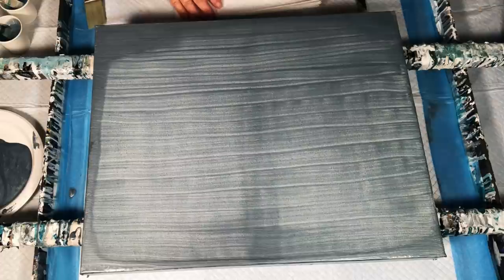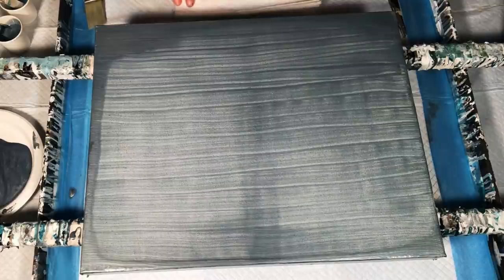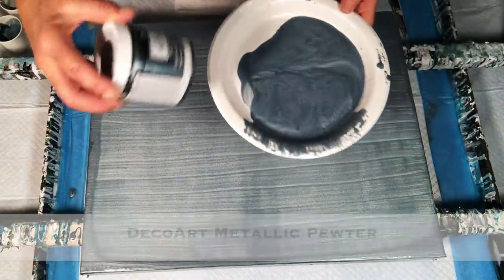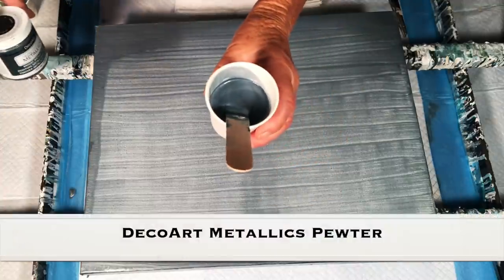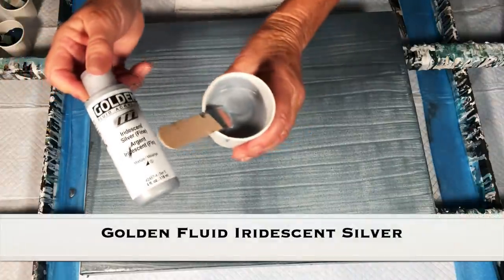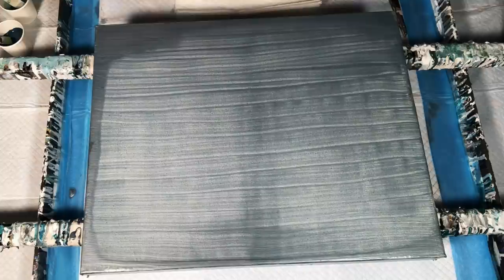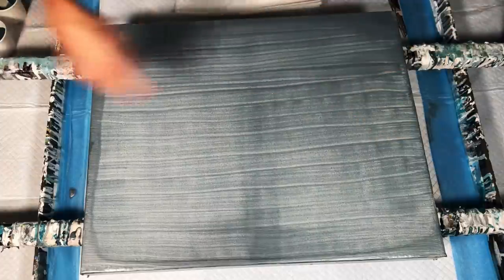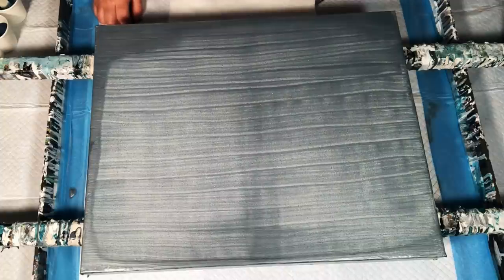Wonderful Dry Swiping Fluid Art, Acrylic Swipe, Acrylic Pour Painting, Art Tutorials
COZ Creations demonstrations and techniques used  in this video include:

Base Coat (Mixed with my PM)
a very light brushed on base coat in DecoArt Metallic Pewter

Swipe Colors (all mixed with my PM)
Golden Fluid Iridescent Silver
Golden Fluid Iridescent Pearl
DecoArt Metallic Pewter
Lukas Acrylics Indigo

Paint to PM Ratio: 1 part paint to 3 parts PM (Golden fluid paints 1 part paint to 3.5-4  parts PM)

"Much Adore" by RaFa